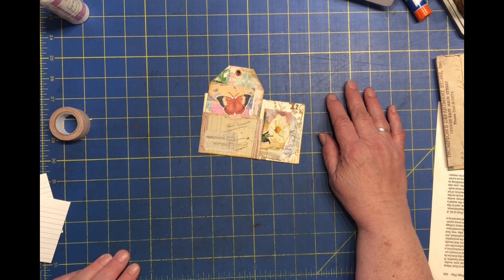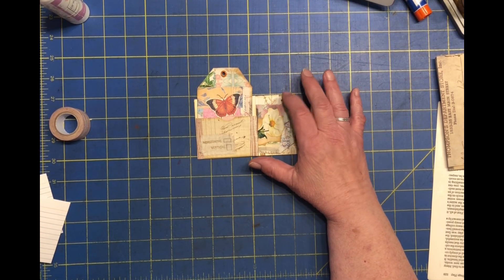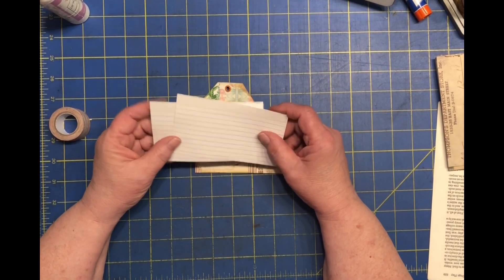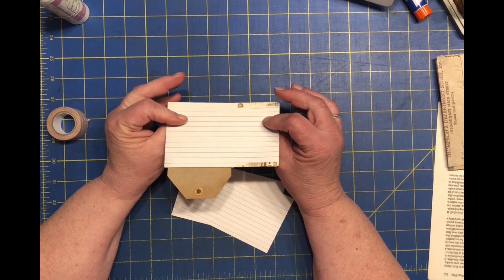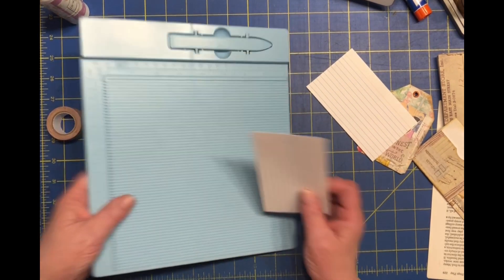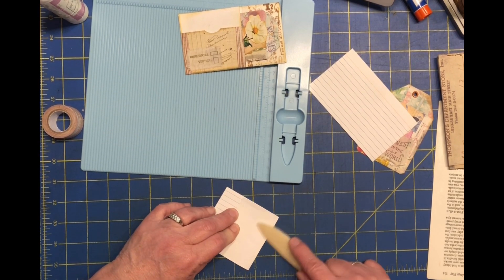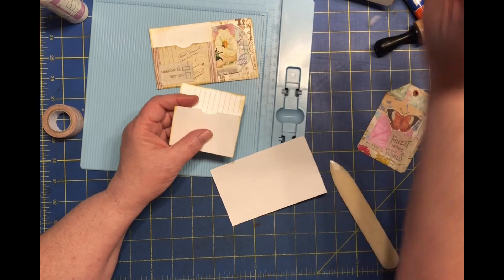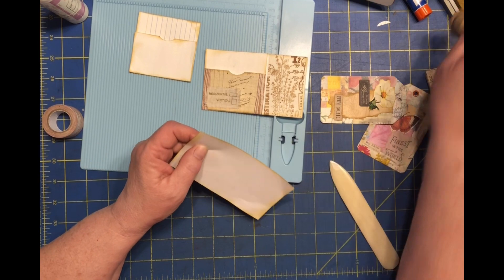Craft With Me | Multi Pocket Ephemera from Dollar Tree Index Cards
Craft with me! As I create multi pocket ephemera from Dollar Tree Index Cards for my upcoming Journals.